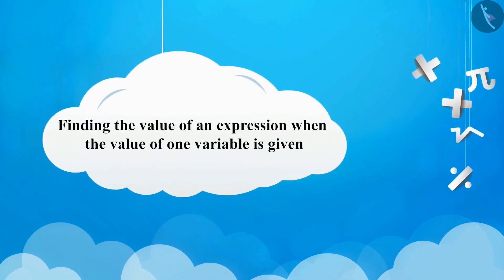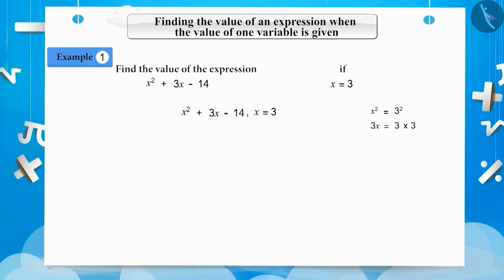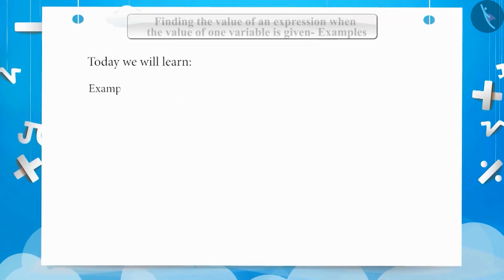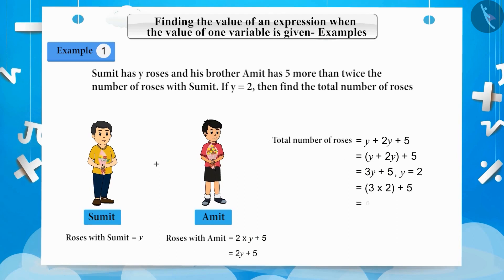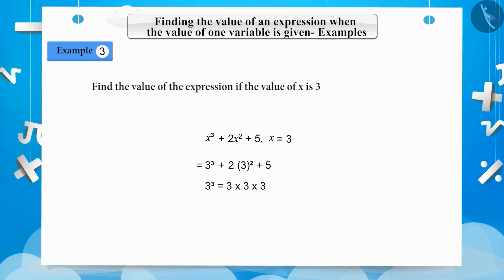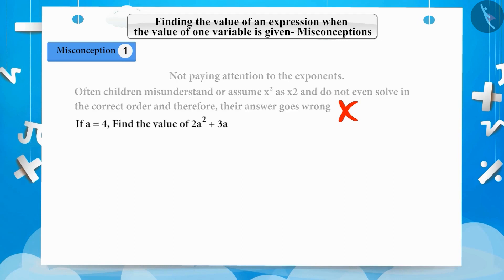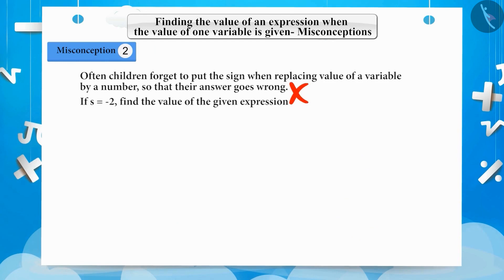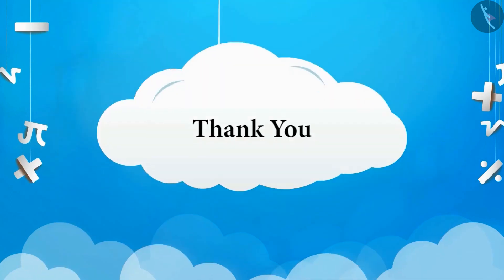Class 7 maths chapter 12 Algebraic Expressions (Part 5) Finding the value of an expression ncert